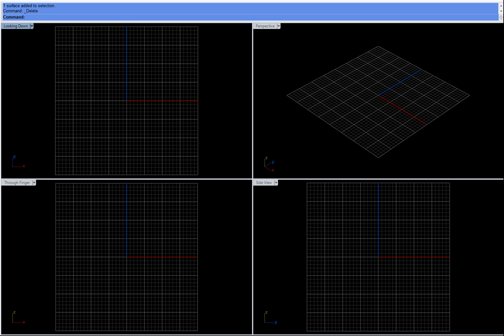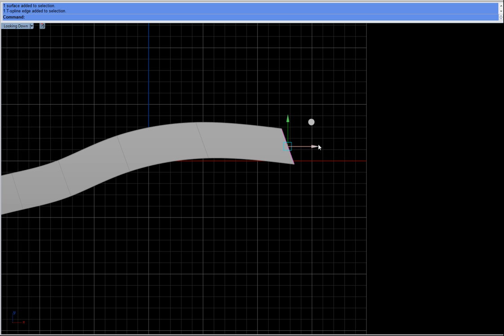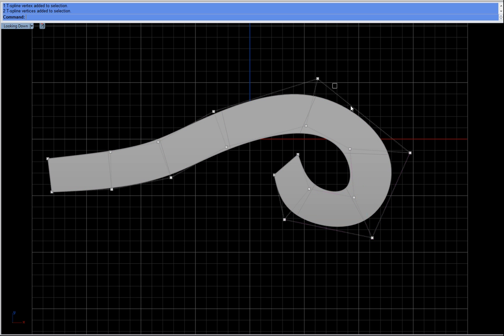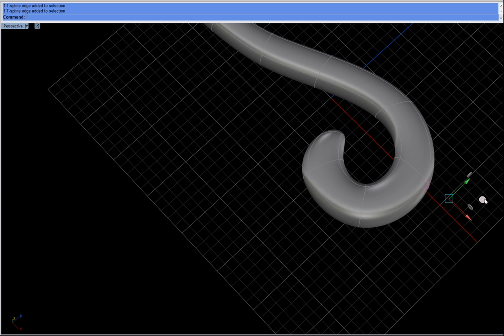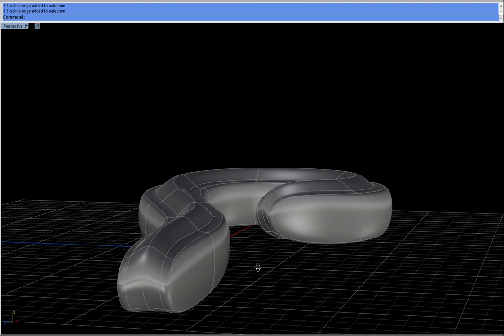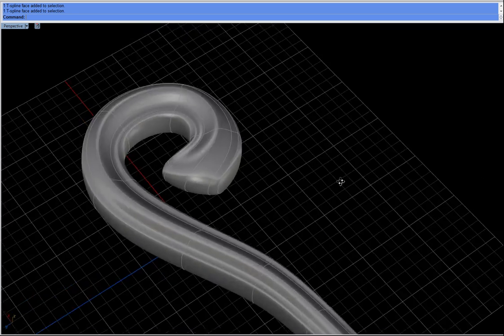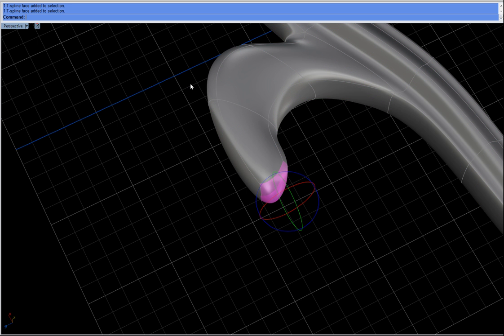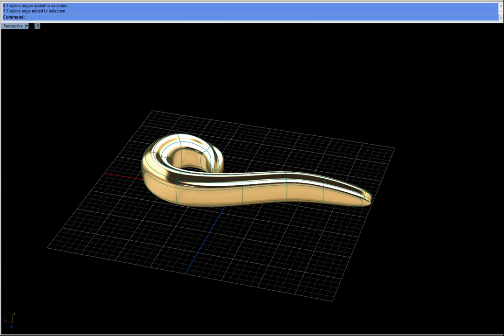T-Splines Scroll - Matrix 7.5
This is a little video on how I approached a scroll element in a ring design I made.  The question came across on how to make something like this - here is how I went about it.  This is not the only way, and possibly not the best way, but it was what I did for this particular piece.